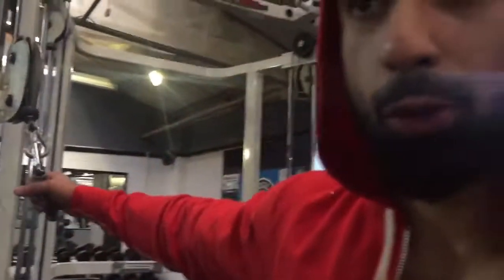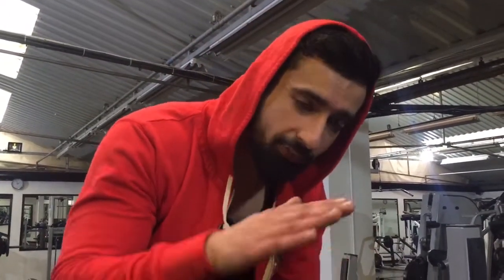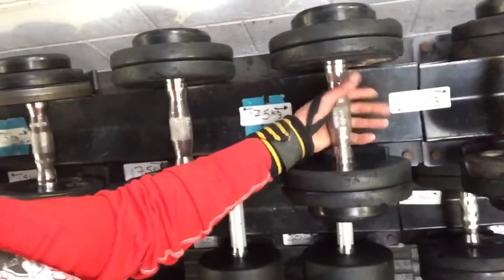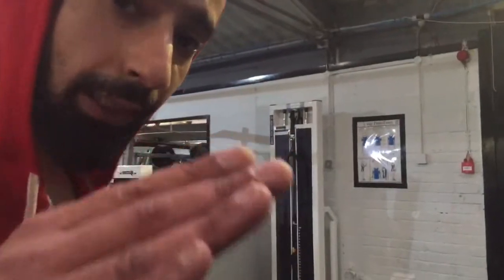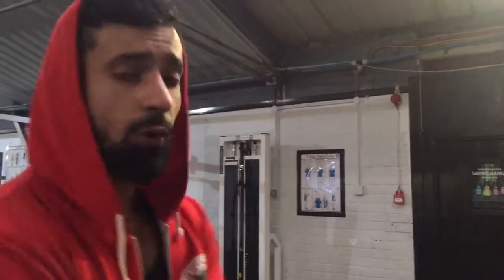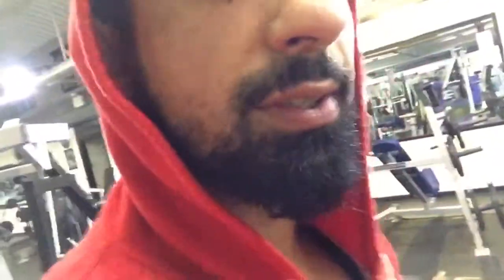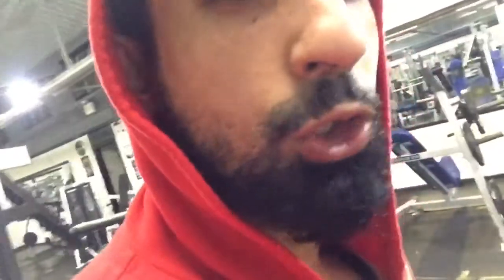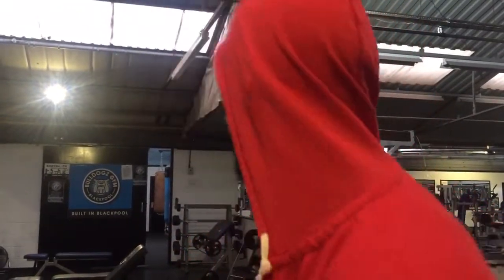CHEST DAY - BODYBUILDING MOTIVATION - POLAND SYNDROME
@poland syndrome bodybuilding